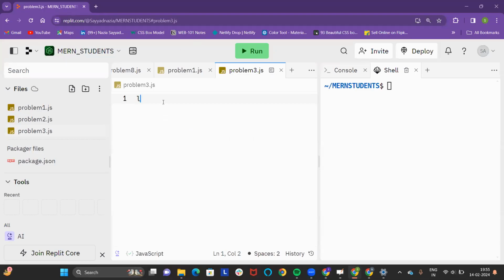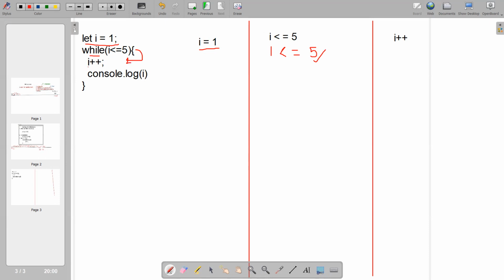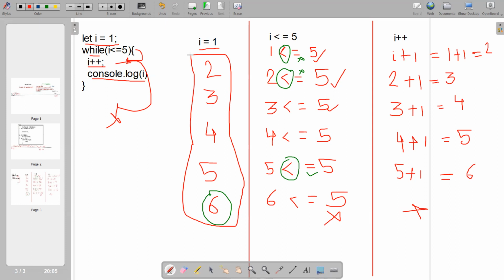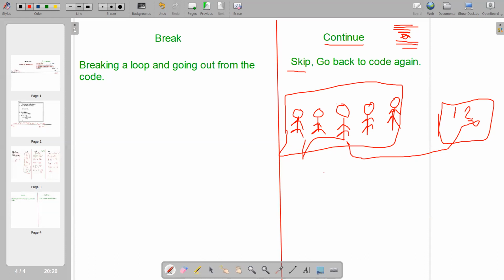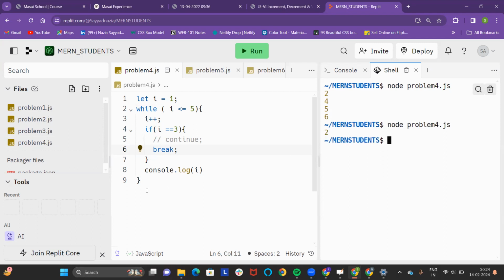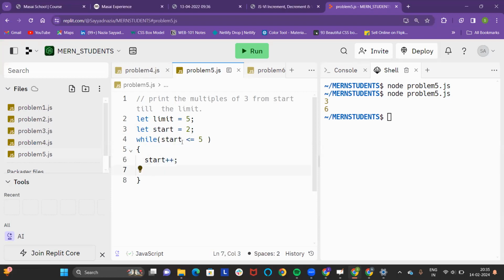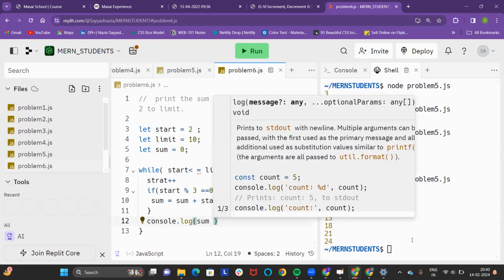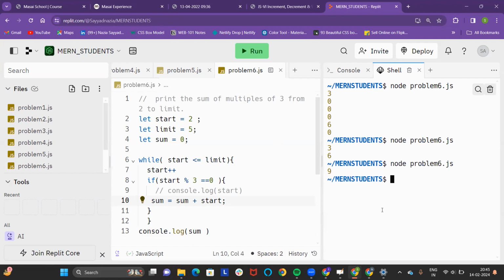12 While Loops with Questions | Full Stack Web Development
12 While Loops with Questions | Full Stack Web Development